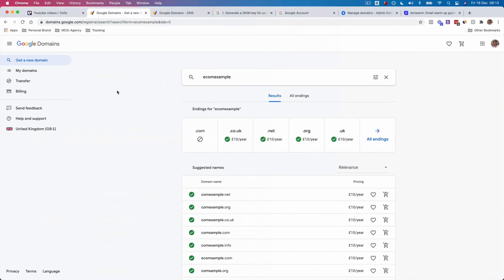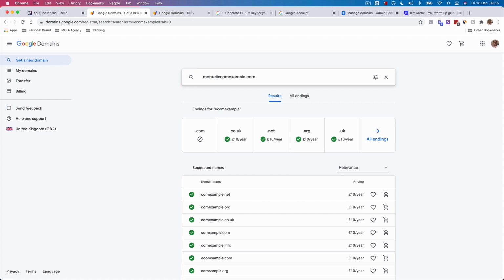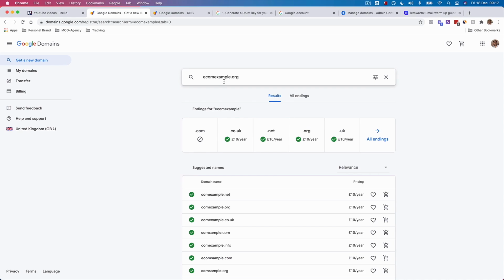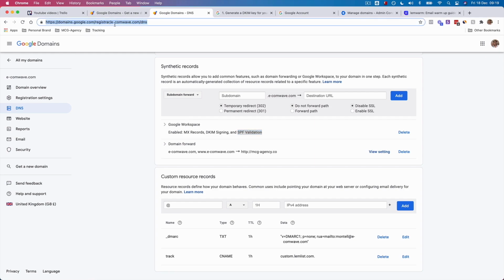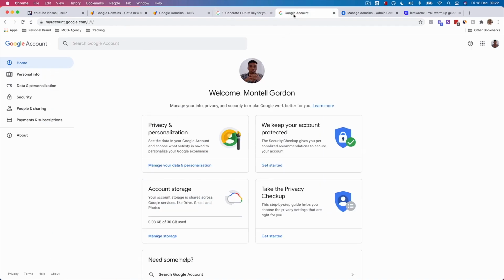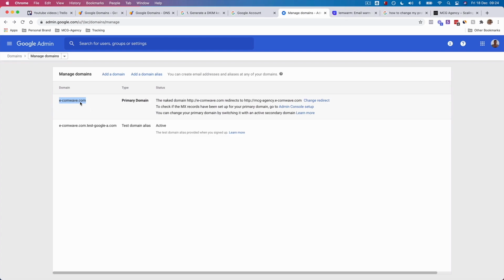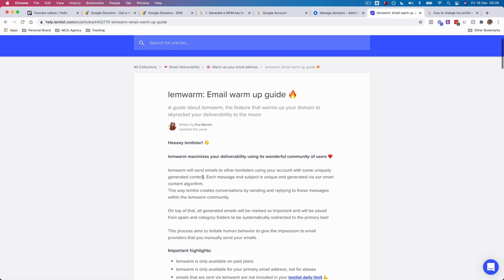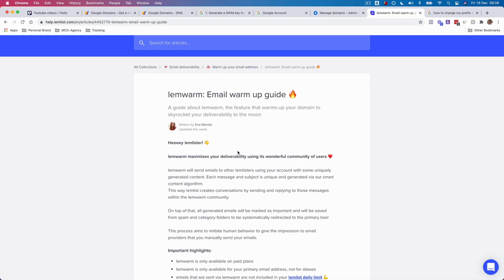more cold email lessons -How_To_Set_Up_Your_Email_For_Cold_Email_Outreach___40_MAX_Deliverability_1